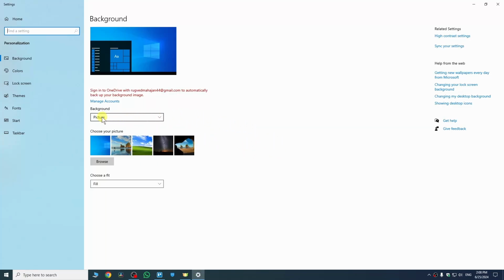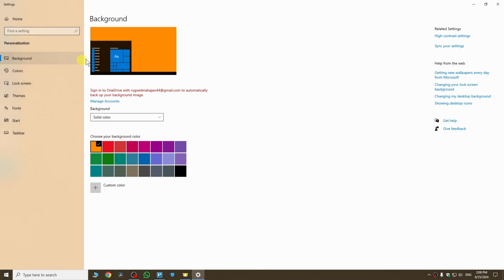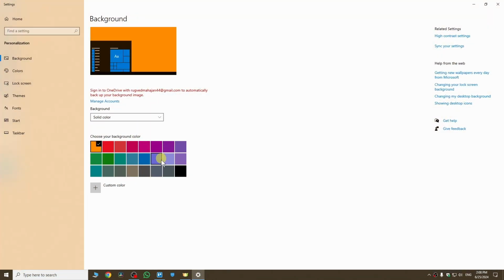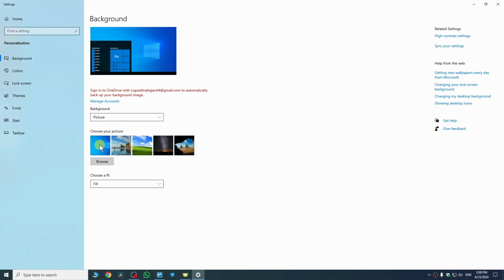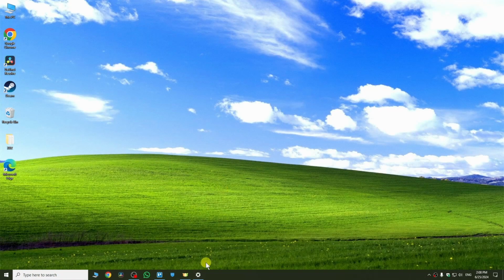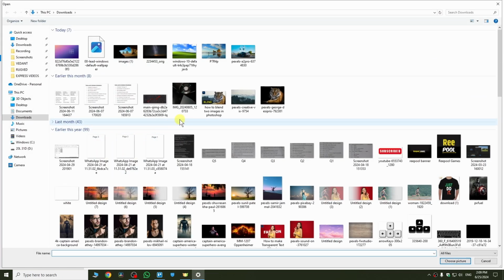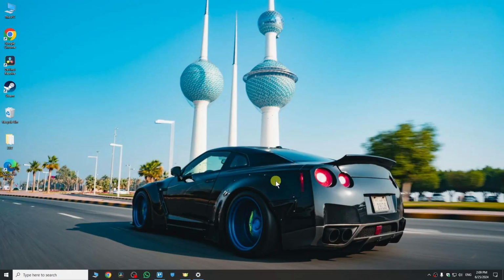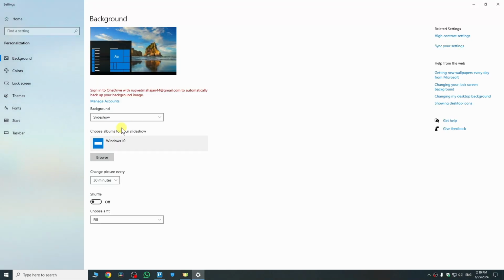How To Change Wallpaper in Laptop / PC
In this Windows 10 tutorial we'll learn about how to change desktop wallpaper on laptop windows 10 so that you can learn how to change desktop background windows 10, Because many people are facing issues and they don't know the process of how to change desktop background image in windows 10.
Now you don't need to worry because this video covers step by step guide of how to change wallpaper on computer, along with it there is lot of confusion regarding how to change desktop background windows 11.
So watch this video till end to know how to change windows 10 wallpaper on laptop 2024, By the way if you found this video useful then please leave a like on this video.